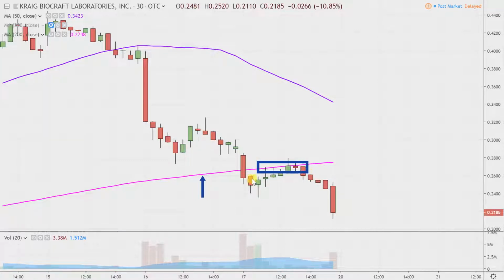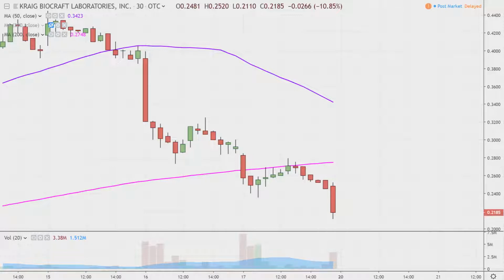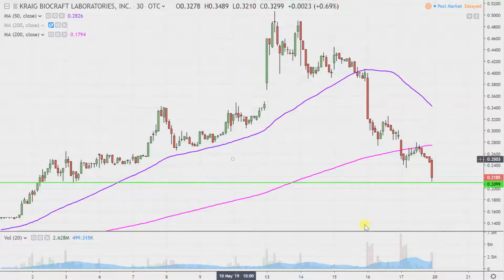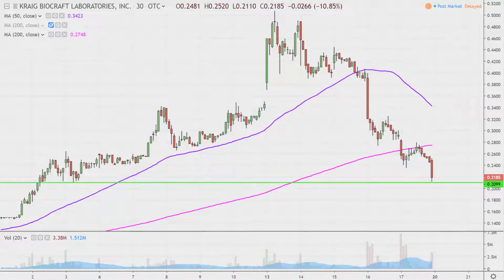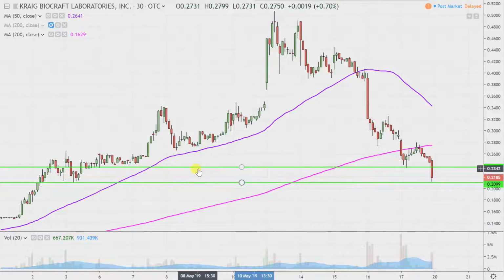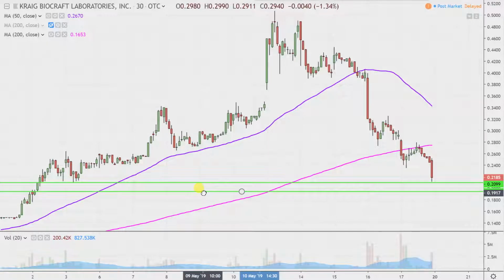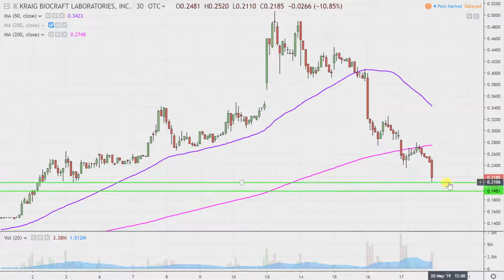Kraig Biocraft Laboratories, Inc. - KBLB Stock Chart Technical Analysis for 05-17-2019